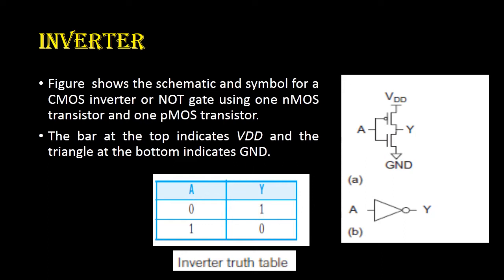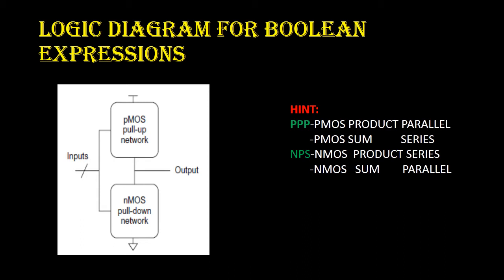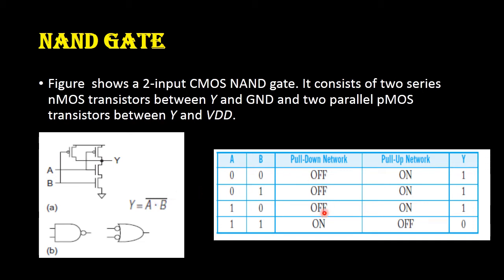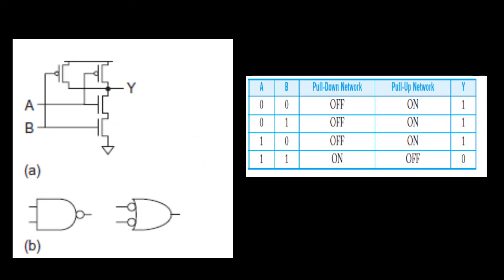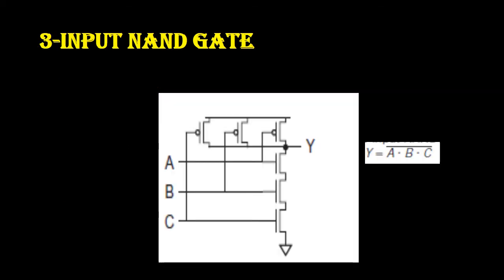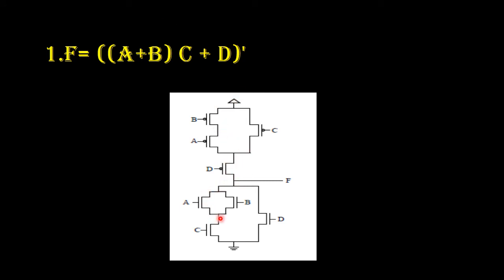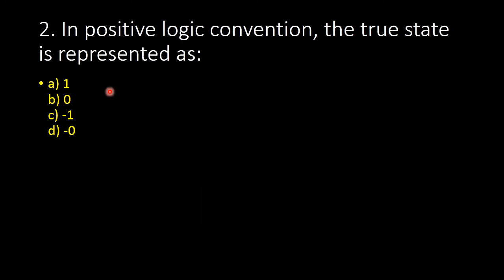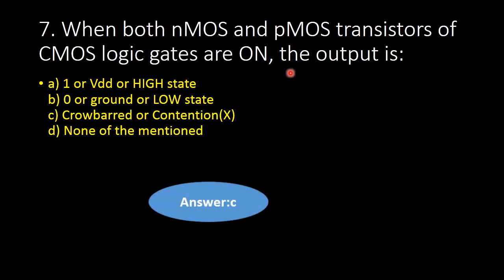EC8095-VLSI Design--CMOS LOGIC-PART-3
THIS VIDEO GIVES THE CLEAR IDEA ABOUT CMOS LOGIC IN VLSI DESIGN.IT COVERS ANNA UNIVERSITY SYLLABUS WITH MCQ AND ANSWERS IN EACH TOPIC.